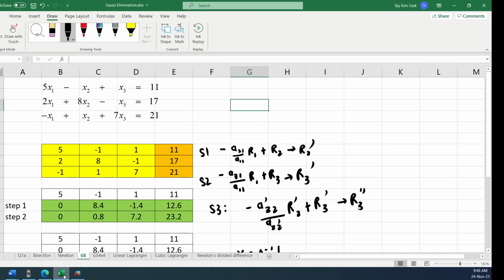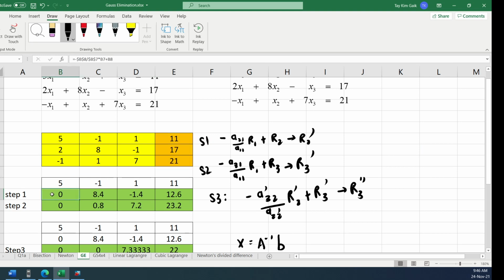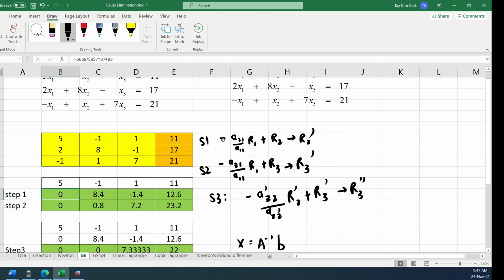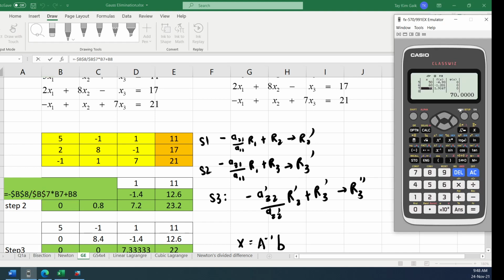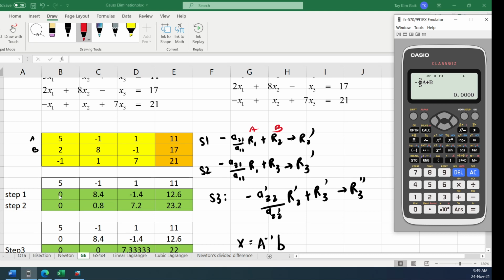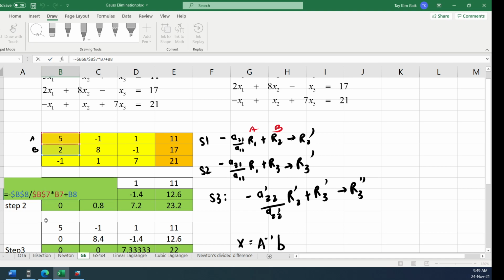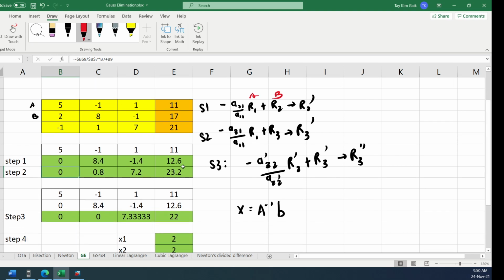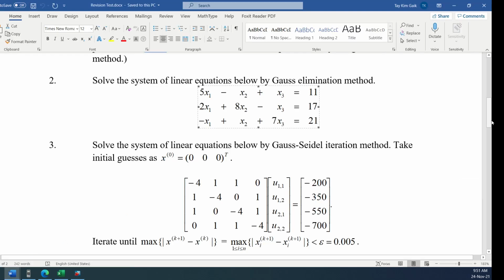Gauss elimination method for system of linear equation tutorial using Excel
This video shows Gauss elimination method for system of linear equation tutorial using Excel.